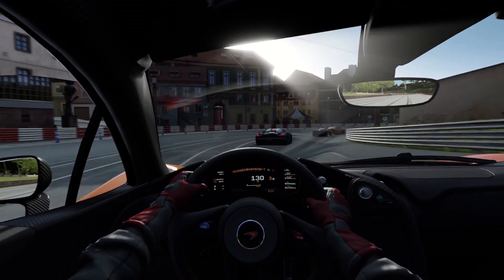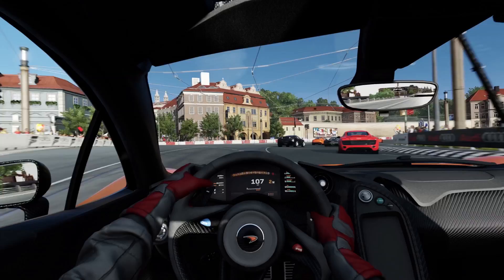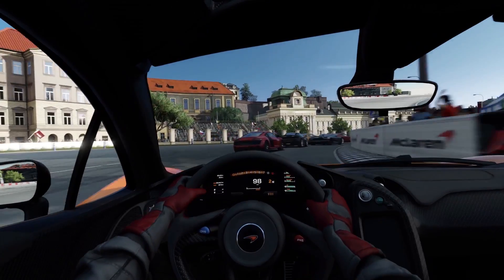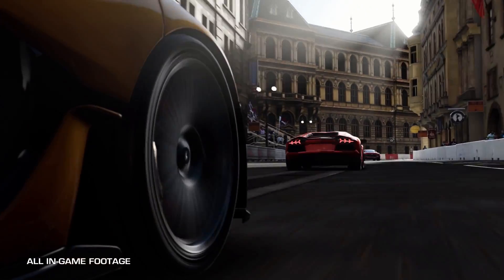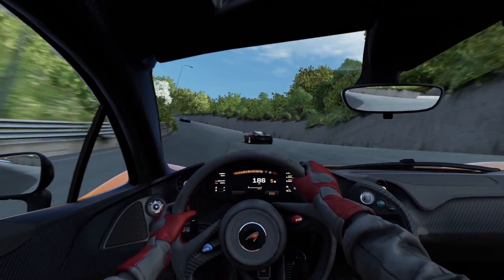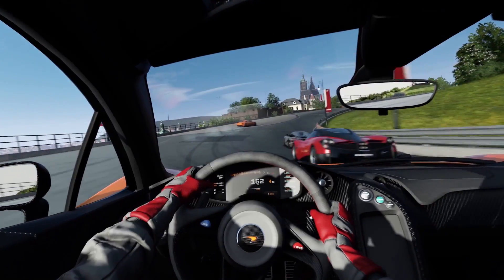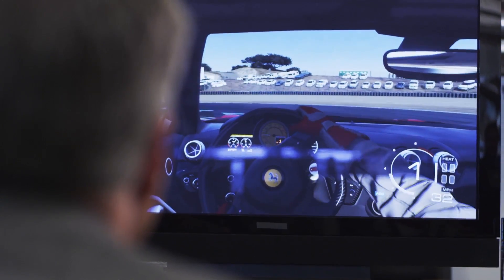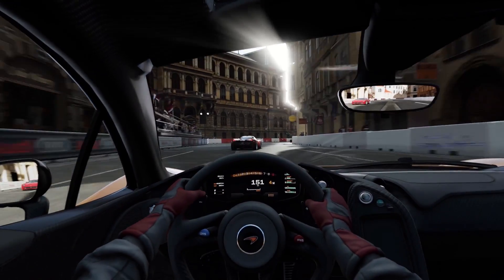Forza Motorsport 5: Developing for Xbox One Impulse Triggers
Xbox's Major Nelson chats with Dan Greenawalt from Turn 10 Studios about the development for Impulse Triggers and haptic feedback on Xbox One with Forza Motorsport 5.